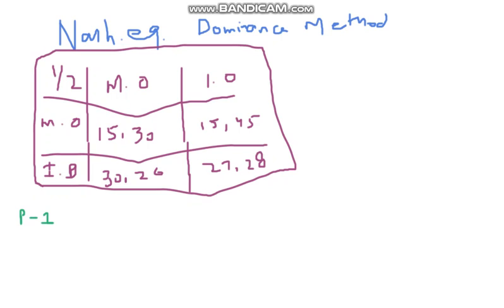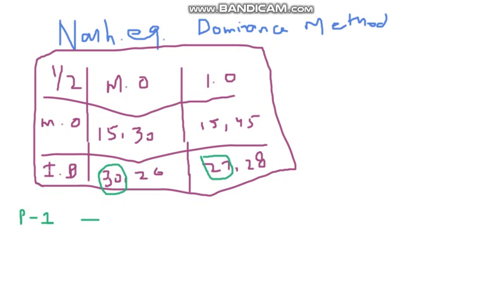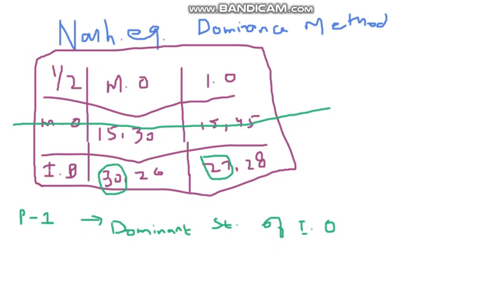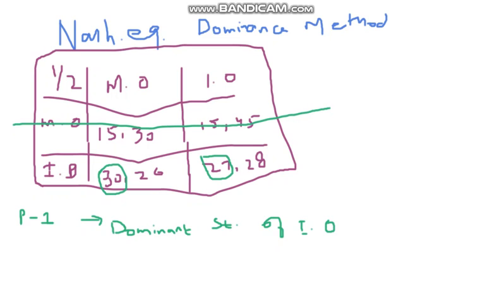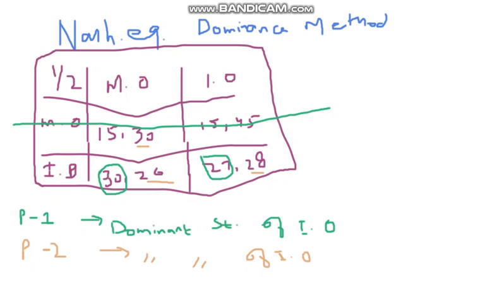How to find Nash Equilibrium using Dominance solvable Dominant Strategy method Example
In this video we will see how can we find the Nash Equilibrium using the IEDs or dominance solvable method step by step with proper explanation